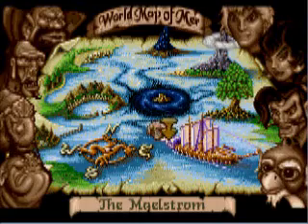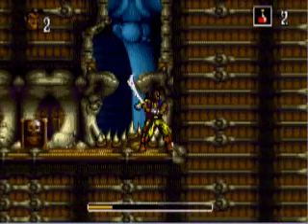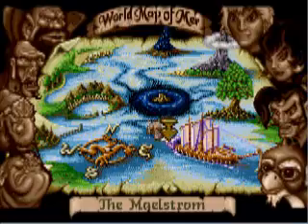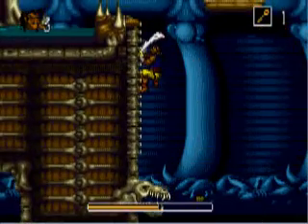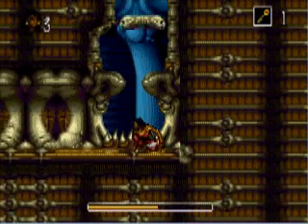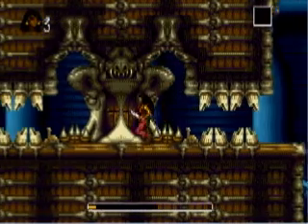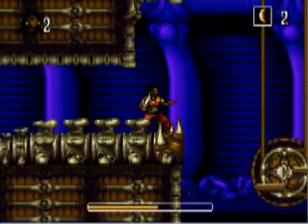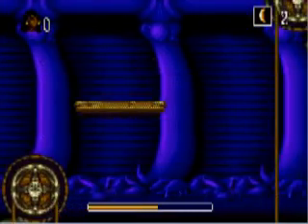The pirates of Dark Water (GEN) LP part 12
The Maelstrom is a very important ship in the series. It's what Bloth uses to constantly chase after Ren and his friends. The ship is home to some nasty monsters and also has a lot of prisoners locked up inside as well.